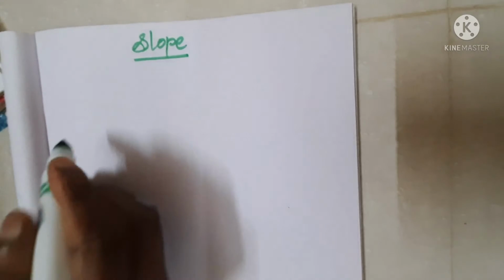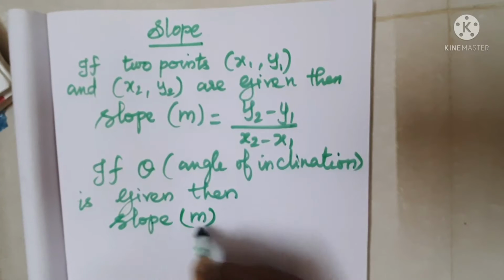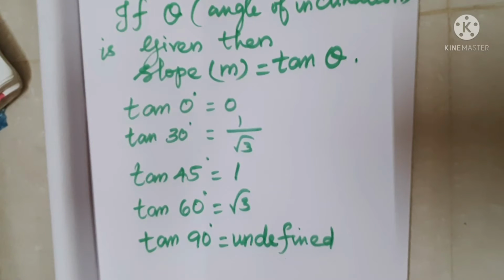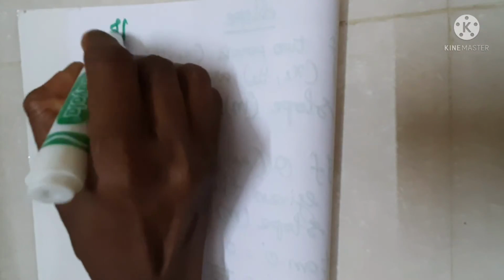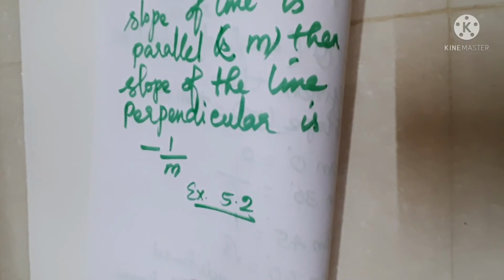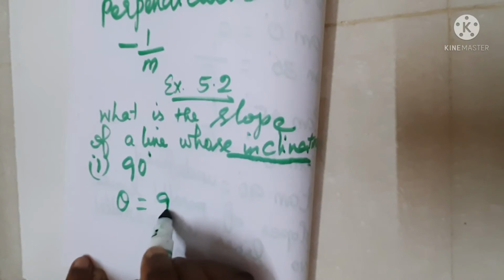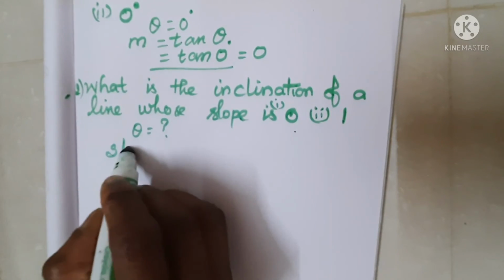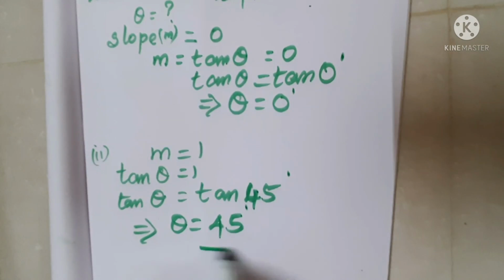Coordinate Geometry | Ex 5.2 Introduction and sum no 1,2